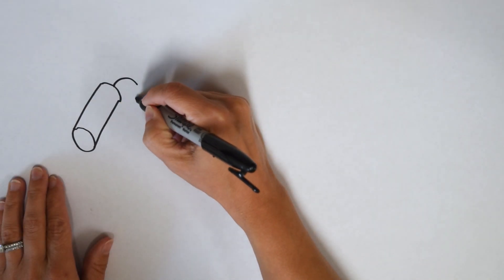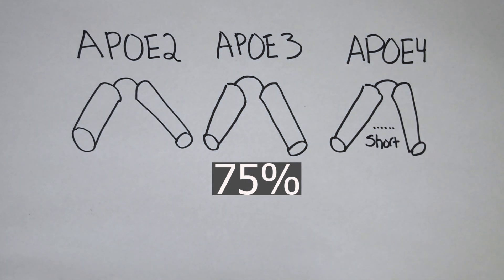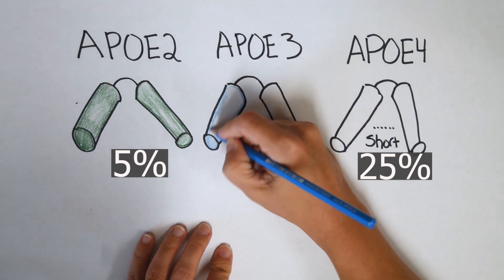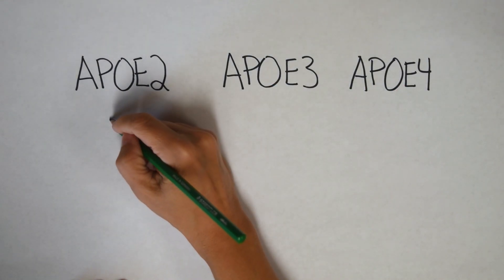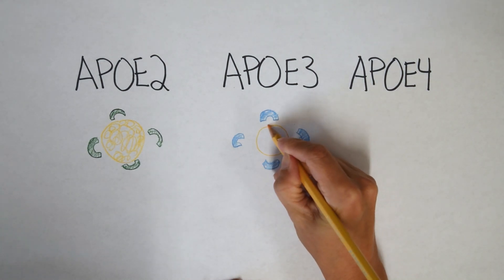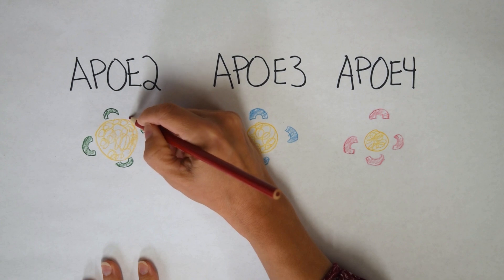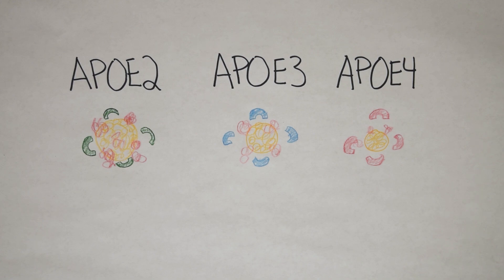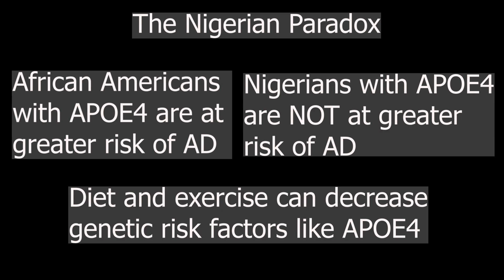APOE4 | APOE4 versus APOE3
APOE4 versus APOE3: APOE4 is a protein that carries lipids or fats in your brain. APOE4 does not work as well as APOE3. I will tell you why people with Alzheimer's disease are more likely to have APOE4 genetics than APOE3 or APOE2. I have researched Alzheimer's disease for 9 years studying the immune response to amyloid plaques and APOE. Please let me know if you have any questions or future video ideas in the comments section. Stay healthy, and eat salmon!